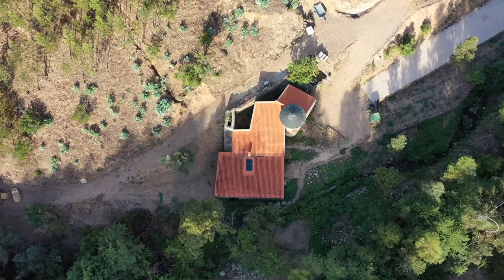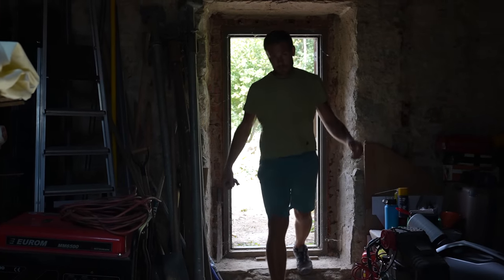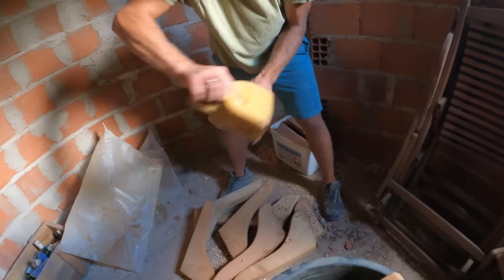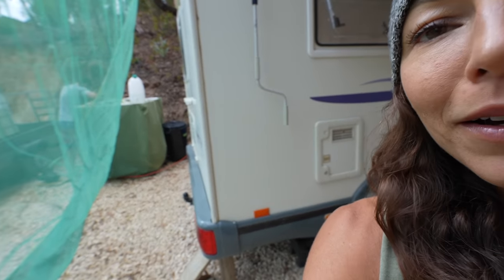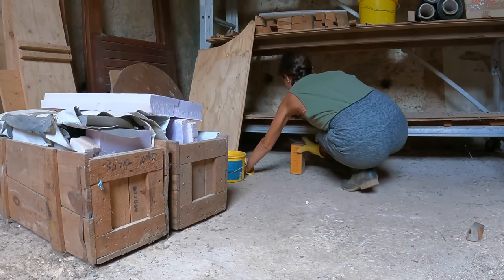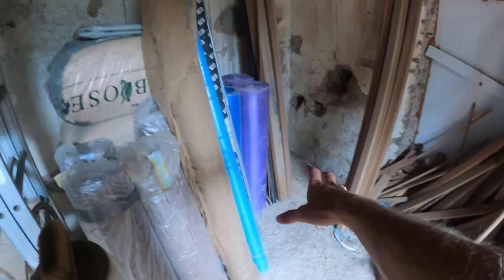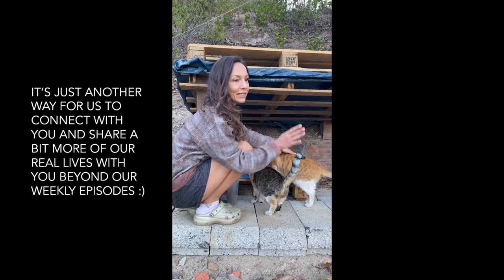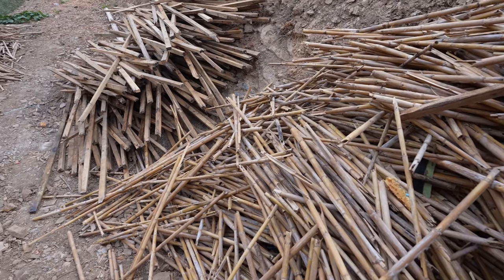SHOCKING ROOF DEMOLITION TIMELAPSE. Renovating a ruin in Portugal.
We anticipate a 3-part series with the roof rebuild, and we hope you love every second of it! Get 5 free travel packs + a year supply of Vit D with your 1st purchase

Our mailing address:
Mr and Mrs Adventure

► CAMERA GEAR:
ORIGINAL VLOGGING CAMERA
UPGRADED VLOGGING CAMERA
MAIN VLOGGING LENS
ALL OTHER PHOTO/VIDEO GEAR

As always, we are so grateful to have you joining us on our journey here and we appreciate all your support ♡